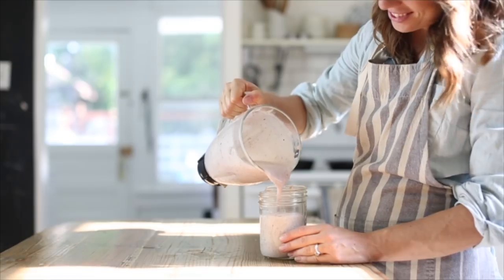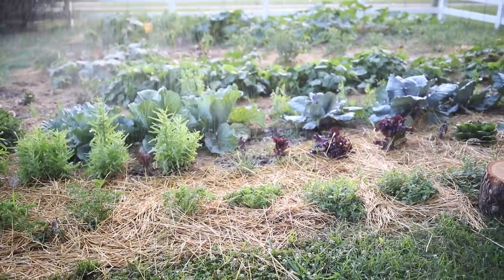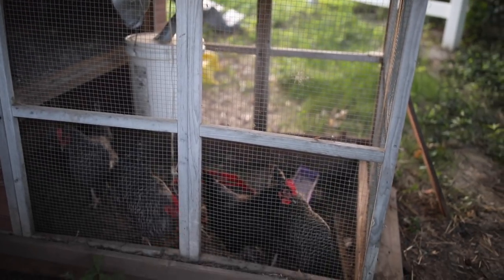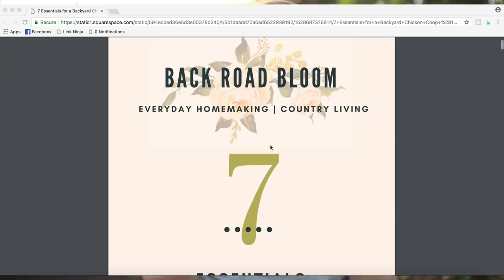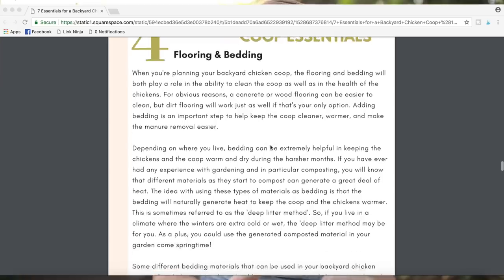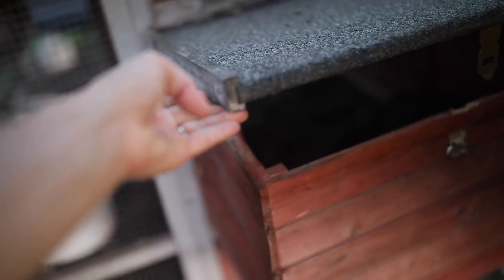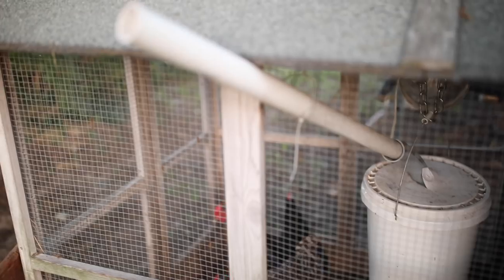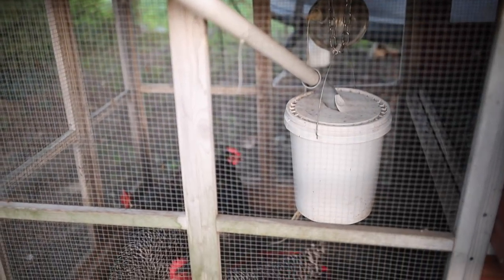7 Essentials for the Backyard Chicken Coop | Raising Chickens for Eggs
Do you dream of having your own little homestead no matter where you live? These 7 essentials for a backyard chicken coop will have you well on your way to your own little piece of self sustainability.

Raising Backyard Chickens
If you are considering taking the leap in raising backyard chickens, there are a few things you should take into account before you get started.

There are a WIDE variety of backyard chicken coop ideas and resources available. You can build your own coop from scratch, purchase a pre-made coop from the store or online, or you could turn a building or structure you already have into your very own backyard chicken coop. Whatever you choose to do, there are some necessities that you should make sure your coop setup has.

I do want to preface this by saying that I am using the word necessities lightly! Of course, you really could just throw a few chickens in your backyard or outdoor barn, make sure they have some sort of food, water, and shelter, and call it good. In reality though, your chickens wouldn't be very happy, you'd be hunting for eggs like its Easter, and they may end up prey to some sort of predator.

There is a strategic way for you to set up your coop and their living area in order for you to have an optimal, egg-laying squad of chickens and a happy, egg harvester.

The essentials
These seven essentials are really what you need to make your chicken raising experience the easiest and happiest it can be for both you and your birds.

Just like with the different varieties of chicken coops, these necessities can be made or handled in a variety of ways. Get creative and do what works for you! Your outdoor space or run could include using a transportable coop that allows you to move the chickens to different areas of land as their feed supply is used up. Your enclosure could be made from chicken wire or from fencing. Bedding could be sand, dried leaves, straw, etc. Use what works for and your space and whats in your budget. Simply use the tips described in the following pages as a guideline!

Now lets get into the 7 Essentials for a Backyard Chicken Coop
1. Space (Indoor and Outdoor)
Inside your chicken coop, you will want to make sure that you have enough room for roosts, nesting boxes, and food and water, which will all be described in more detail below.

The most important thing to take into account is how many birds you plan on having, and how much space they will need. Usually the chickens will only be inside the coop in the evenings or if the weather is harsh. You should also consider the possibility of flock expansion in the future.

Another thing to think about is storage space, if you are planning on keeping feed buckets or any cleaning tools inside of the coop, plan for extra space. Chickens love to forage and roam free, so providing them with enough outdoor space to do so is also essential in raising a healthy flock! The more space you can give them, the better.

As with any animal if they are tightly confined it can lead to a greater chance of disease and health issues. If you have ever been around chickens, then you will know how much they like to roam around and peck at the ground, searching for bugs, plants and small animals to snack on.

If you are able to, allowing the chickens to roam completely free, around your farm, homestead, or yard, for a portion of the day can be a great option. They can be free to forage during the day and then closed in their coop/run in the evenings to protect them against predators.

Side note, who doesn't love to see chickens wandering around?! The epitome of a beautiful country scene!

2. Enclosure...